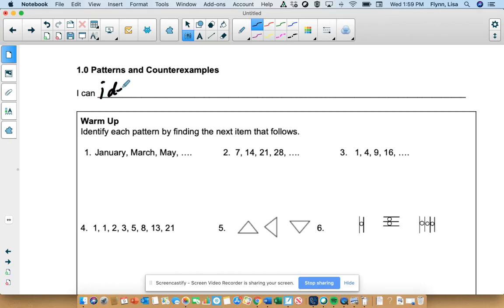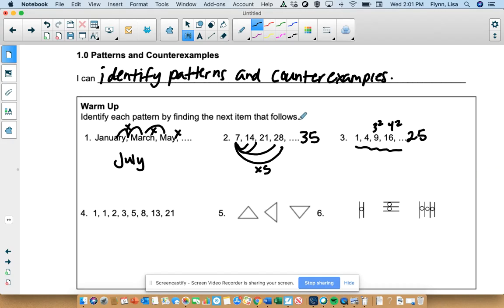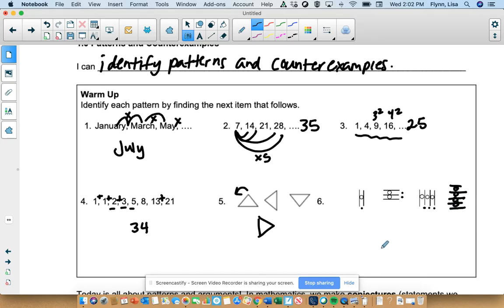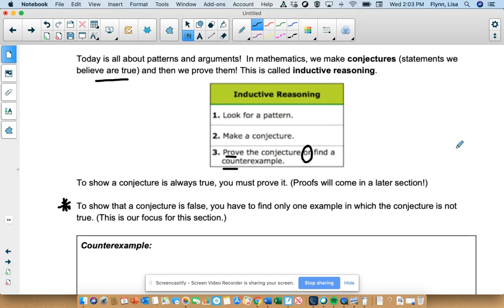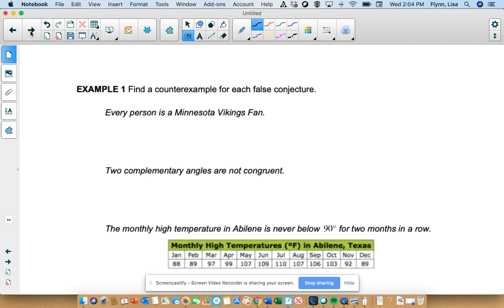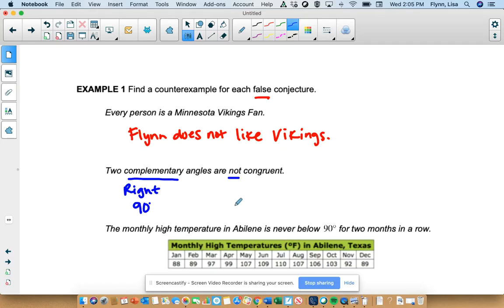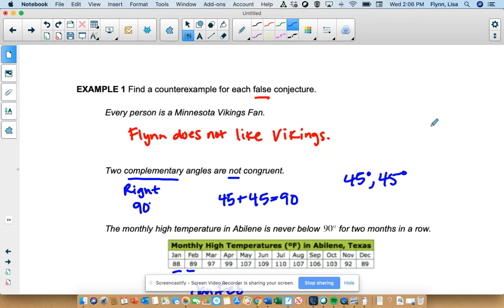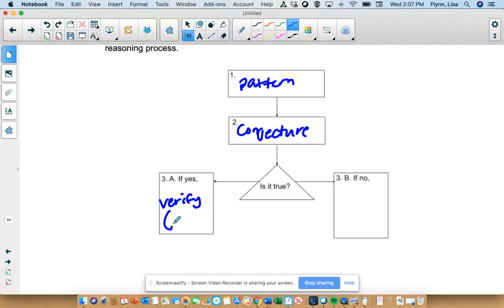1.0 Patterns and Counterexamples